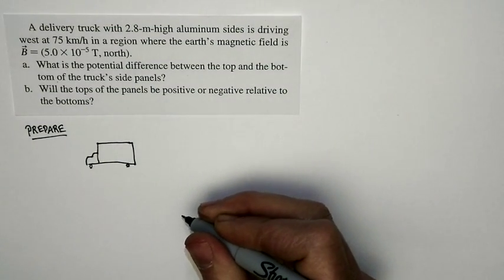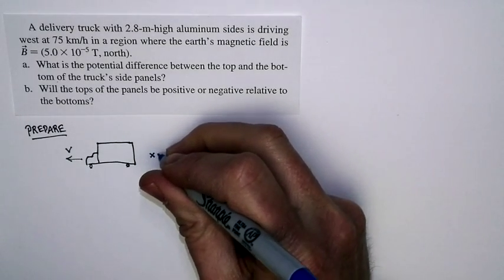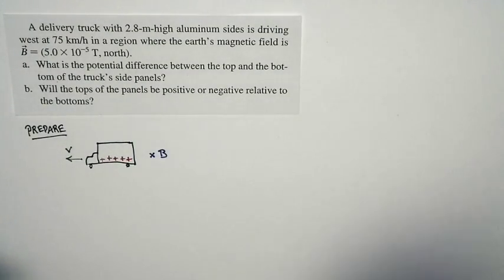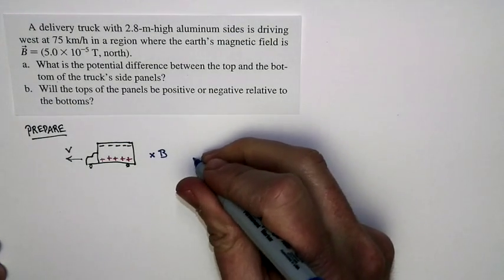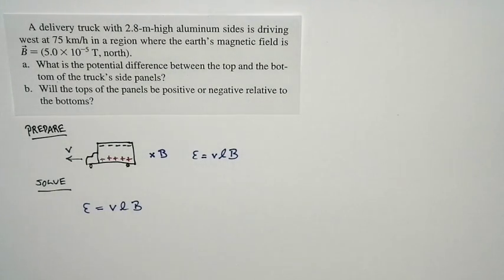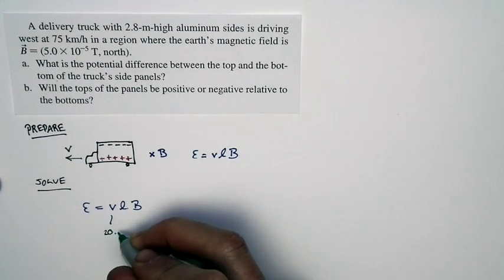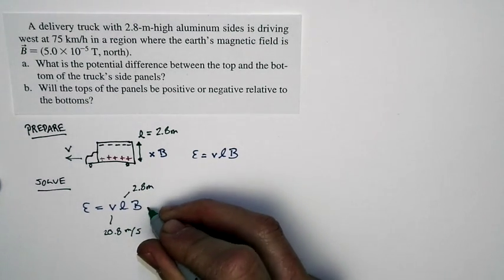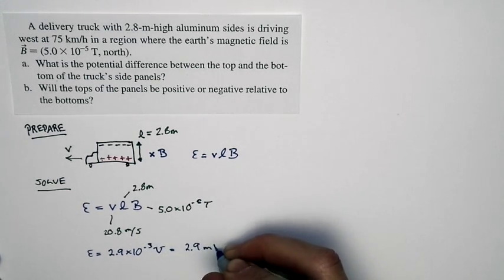Chapter 25, Problem 7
Motional emf on a moving truck